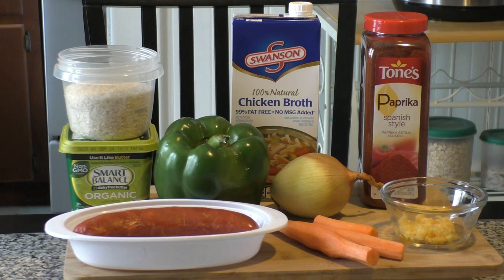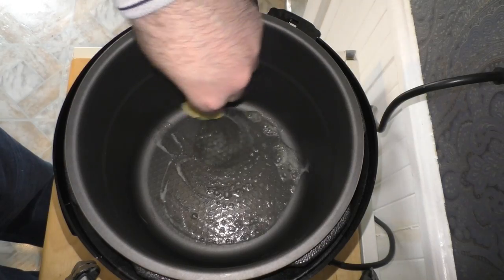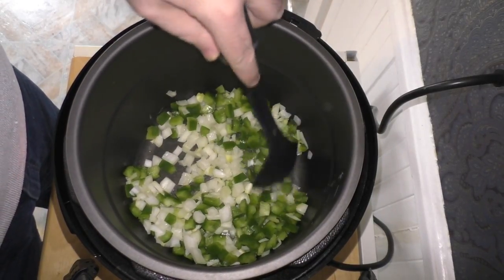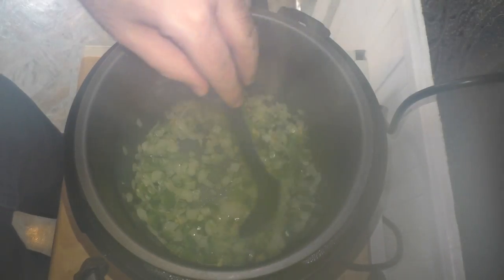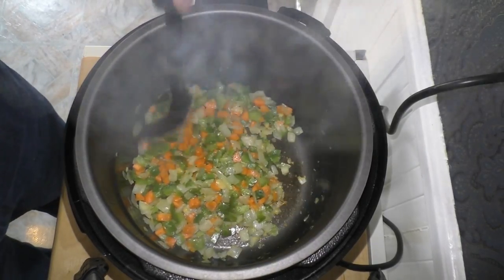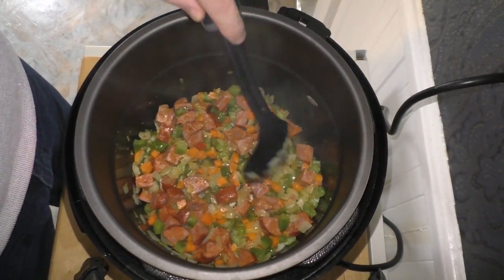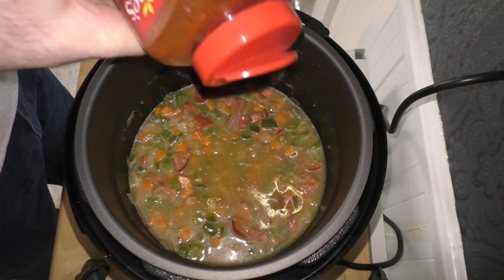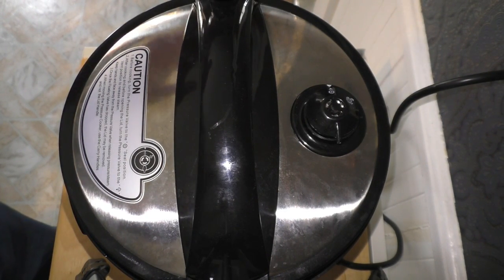Portuguese Reisfleisch Pressure Cooker Cambridge Diet Recipe - Cambridge Foods by Isaac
Portuguese Reisfleisch Pressure Cooker Cambridge Diet Recipe - Cambridge Foods by Isaac. This video is the first in a series of low calorie cooking videos that are in harmony with the low calorie requirements of the Cambridge Diet Program. This video features a German rice dish called Reisfleisch with a Portuguese twist - Portuguese sausage called chorico). This pressure cooker recipe makes 6 servings at 310 calories each. For more recipes or information on the Cambridge Diet Programs or products please visit my facebook